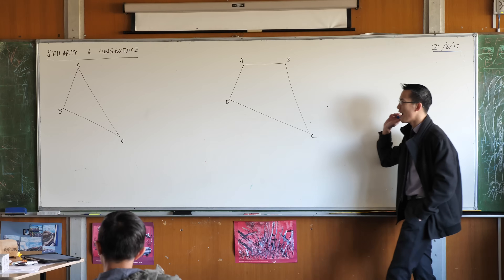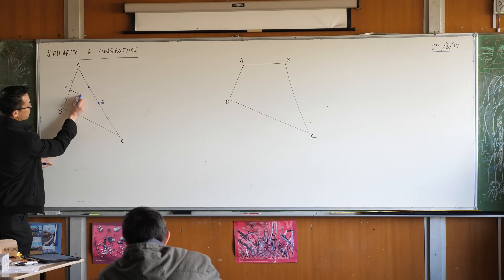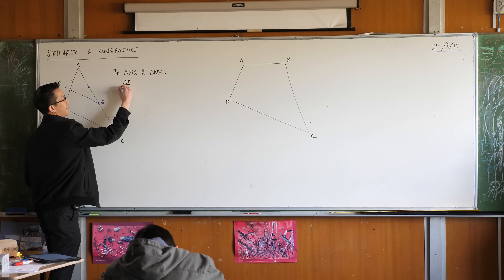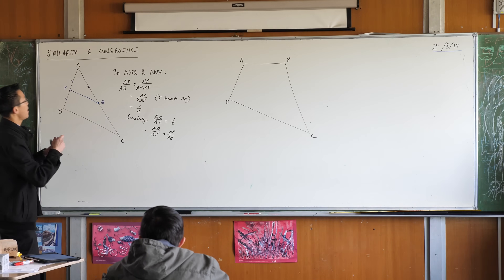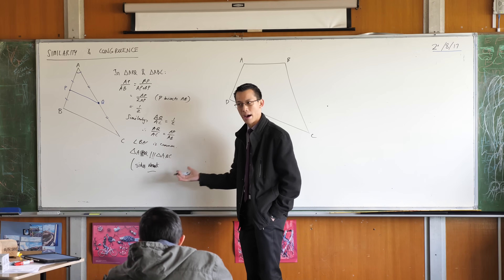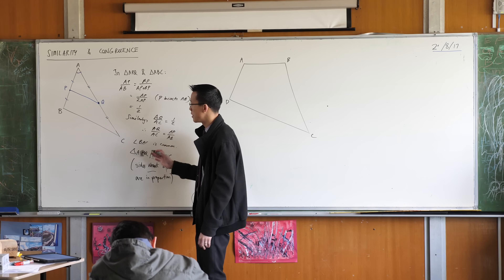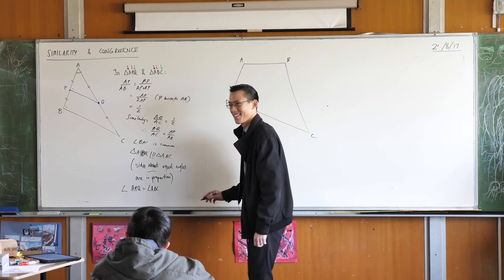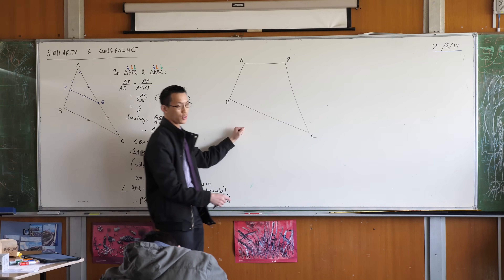Midpoints & Parallel Lines in Polygons (1 of 3: Any triangle)